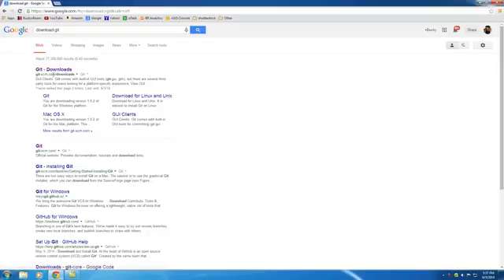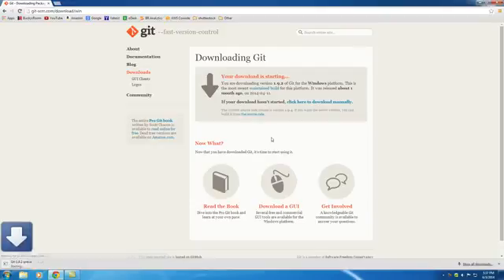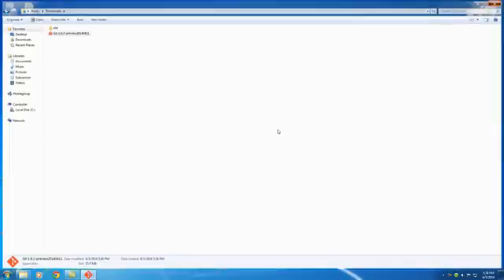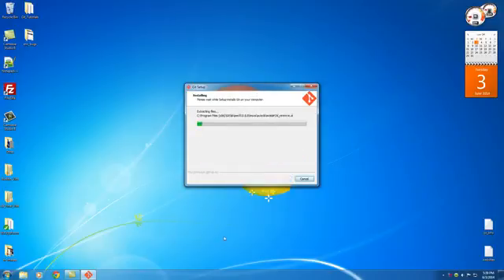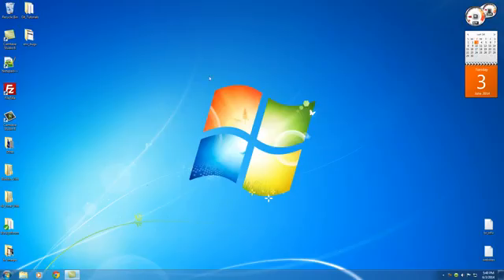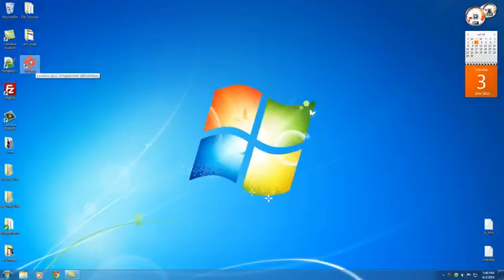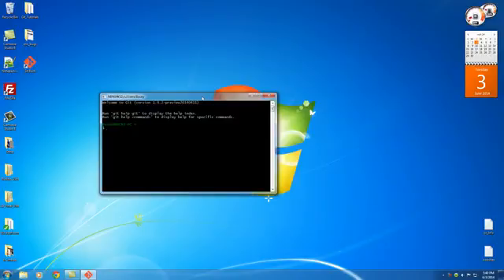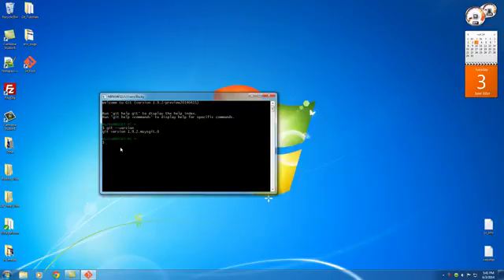Git Tutorial 1 How to Download and Install Git